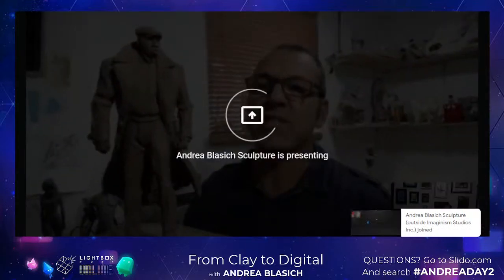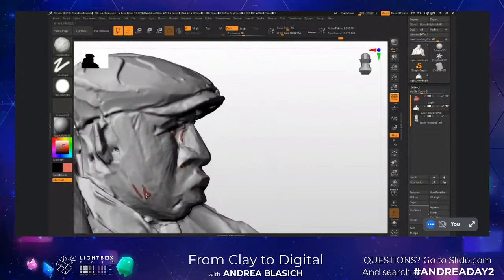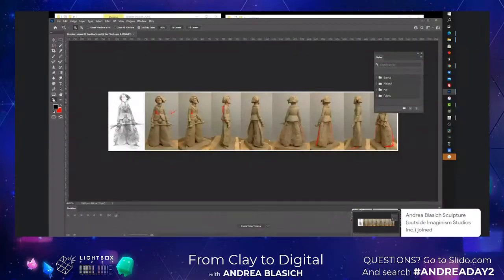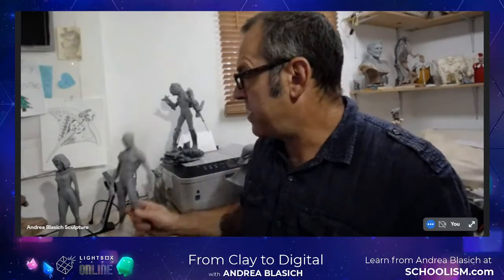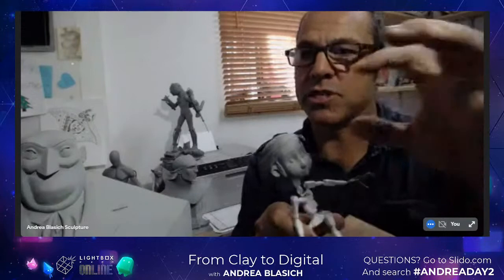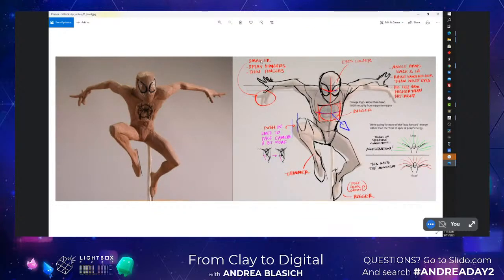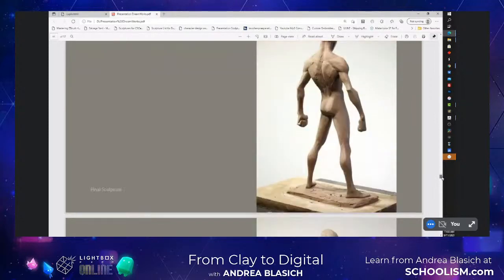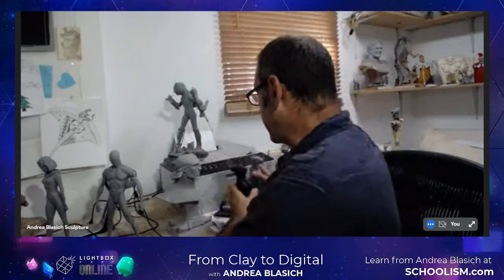Live Demo - From Clay to Digital - Day 2 with Andrea Blasich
Sculptor Andrea Blasich will design a character in clay and bring it to CG.
A quick view of his process.